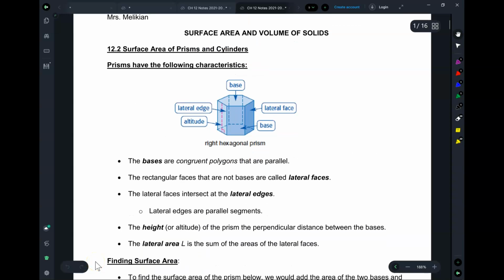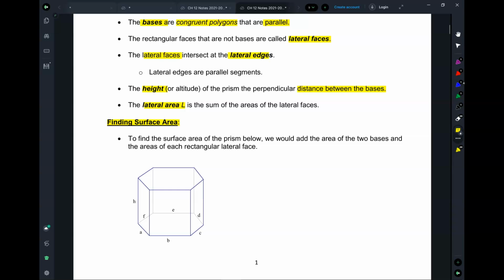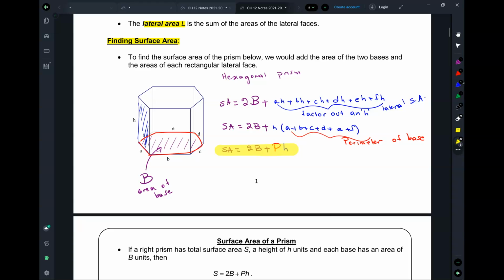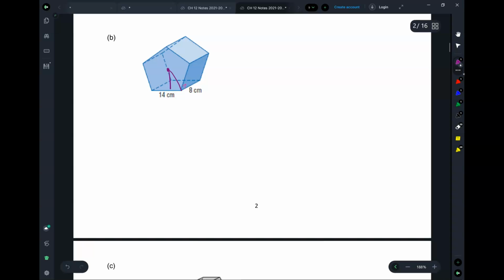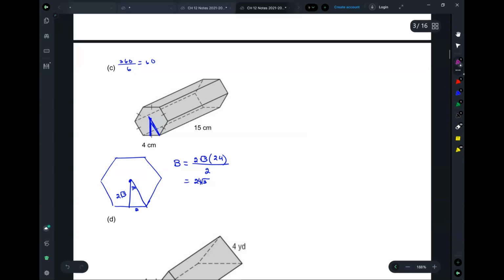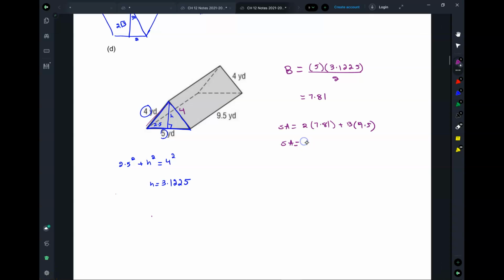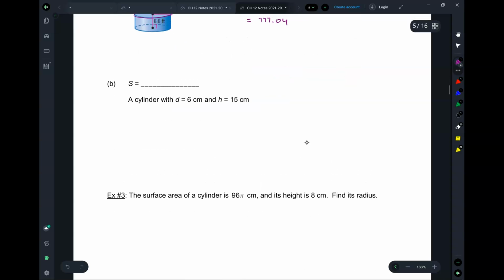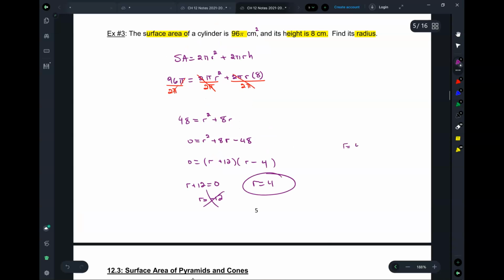Geom Hon 12.2